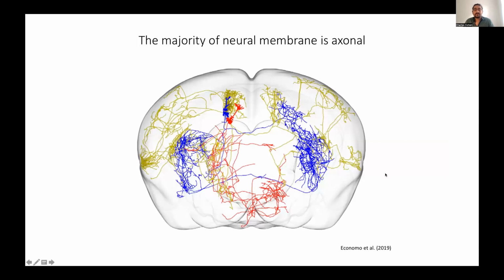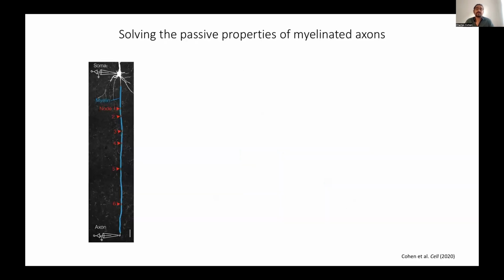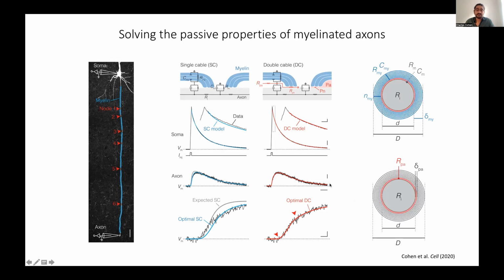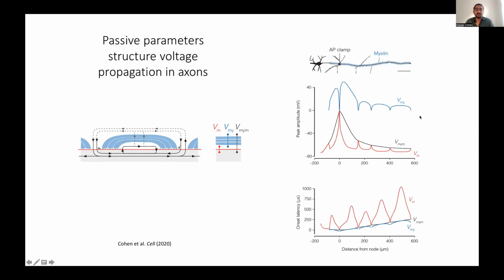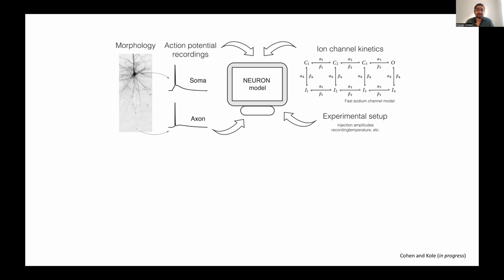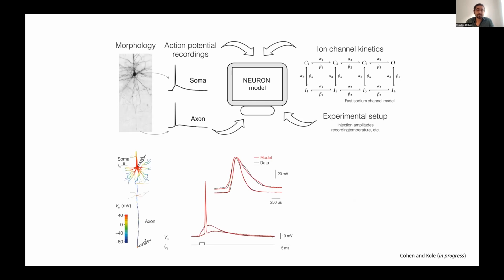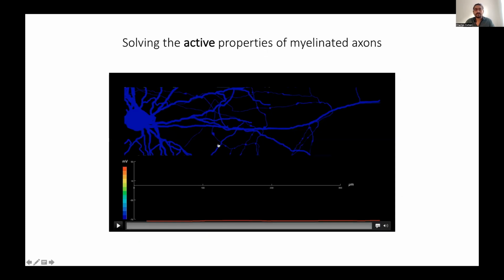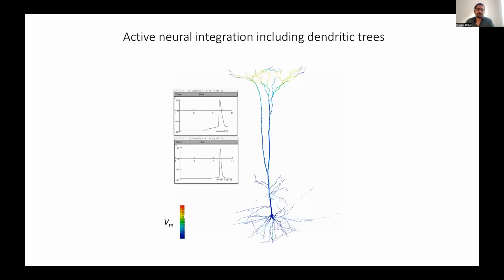Dr Charles Cohen - Identifying the active properties of layer 5 myelinated axons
Rapid saltatory conduction over myelinated axons is shaped by a confluence of biophysical mechanisms. These include linear conductive and capacitive properties of the myelin sheath and underlying axon, as well as many nonlinearly conducting, differentially-distributed ion channels across the neuron, of notably sodium (NaV) and potassium (KV) subtypes. To understand the precise balance of contribution from each active mechanism to shaping action potential conduction in structures difficult to explore experimentally, a computational modelling approach is necessary. Here, using axo-somatic patch-clamp recordings, detailed morphological reconstructions, and experimentally-verified membrane mechanisms, we developed a large-scale, robust, parallelized simulation approach for action potential propagation throughout neocortical myelinated pyramidal neurons with axons up to ~800 μm in length. Without bias toward any particular action potential feature, we reproduce single recorded spikes across major metrics: threshold, half-width, peak amplitude, after-hyperpolarization, after-depolarization, and conduction velocity. To determine parameter contribution with statistical robustness, and disentangle non-unique solutions, we seed initial parameters according to a Monte Carlo fractional factorial method. To do so, we created software based on NEURON, and ran our simulations on supercomputers at the NSG (SDSC and UT Austin) and EBRAINS (JSC). Our latest optimization results indicate the present likelihood of finding unsupervised, unbiased, and statistically-robust values for the biophysical parameters underlying action potential propagation in not only myelinated axons but beyond, through dendritic and axonal trees. An exciting future direction involves extending our axon tree results to fully reconstructed axon networks in single cells, to broaden our understanding of axonal computation.

Talk by Dr Charles Cohen, entitled "Identifying the active properties of layer 5 myelinated axons with automated and robust optimization of action potential propagation." Presented at the 4th International Symposium on the Mathematics of Neuroscience, Rhodes, 2023 Recorded and hosted with generous funding from the Diverse Intelligences Summer Institute and Google DeepMind